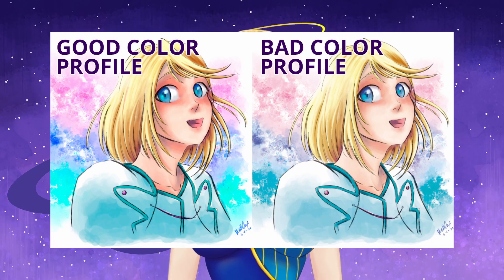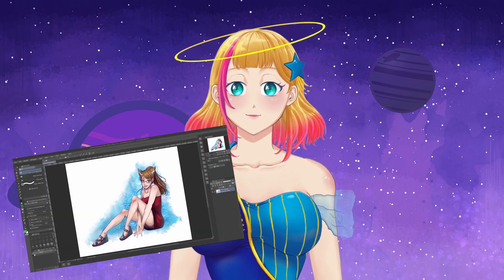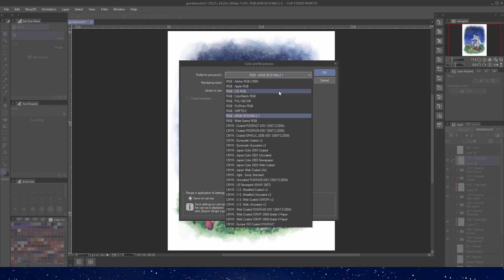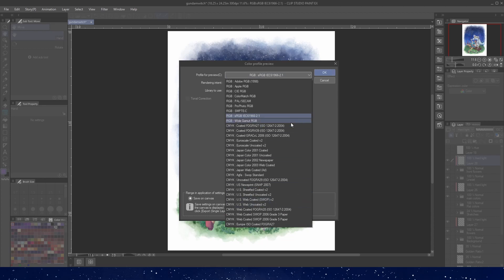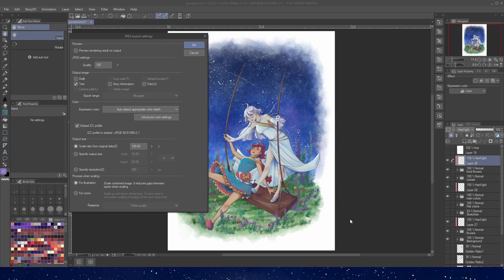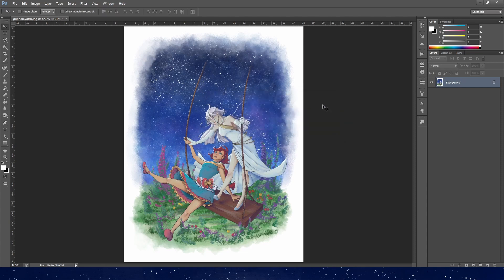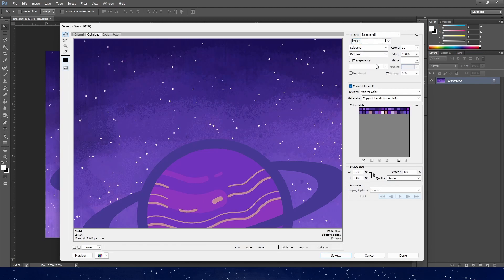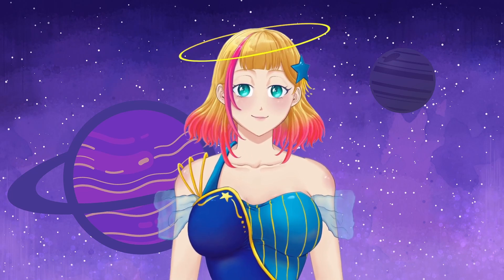DON'T Skip This Step to Save the Colors in Your Drawings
Ever wonder why the colors in your illustration are changing? Or the colors aren't looking the way you want? It's likely this may be the culprit and it can be fixed with a few easy clicks!

00:00 Intro
01:07 Color Spaces
03:33 Select the Correct Color Profile
06:24 Export the Correct Color Profile
08:15 The Secret Step!
08:51 Color Profiles in Photoshop
09:17 Photoshop Cool Color Saving Trick
12:26 Outro

Read my comic Celestial Chronicle Shion (FREE!)